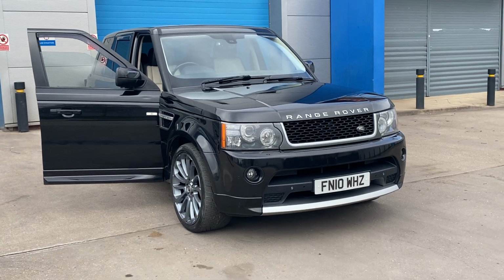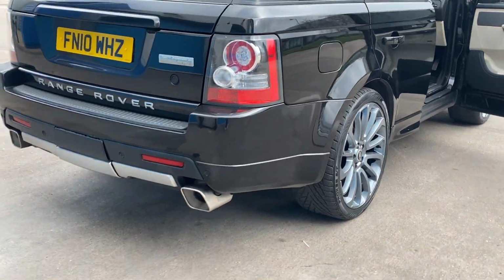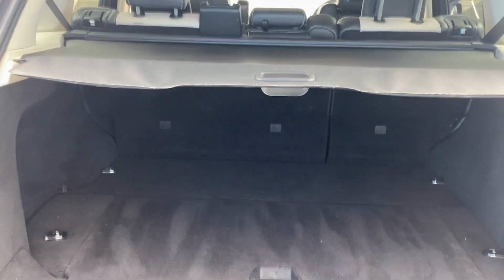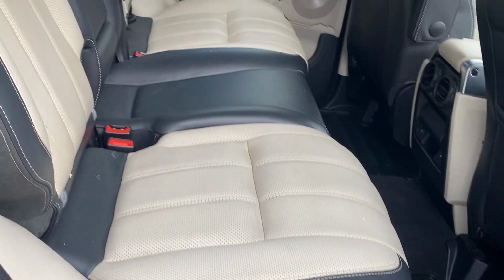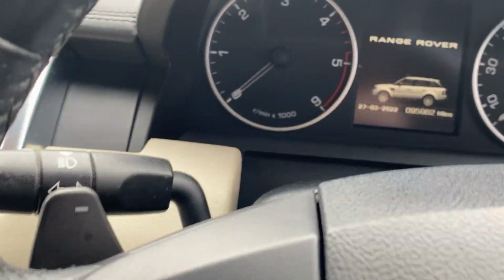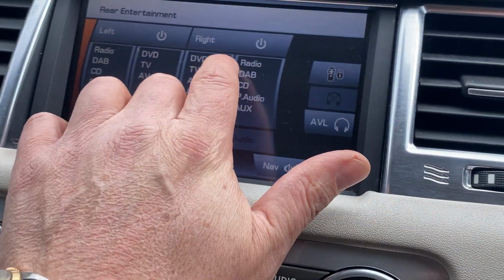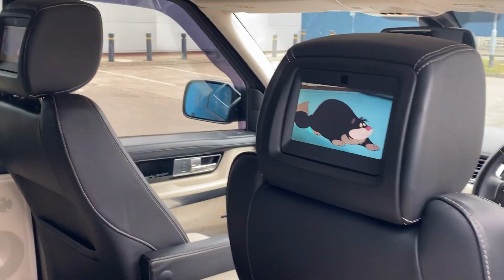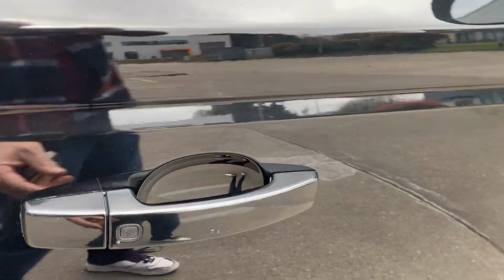Land Rover Range Rover Sport 3.6 TD V8 Autobiography Sport CommandShift 4WD 2010 (10) 95,908 miles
Please view for Price and Pictures…ALL WEATHER INDOOR SHOWROOM VIEWING, Drive Away Today. Wow what a great looking car with top specification. Two tone LEATHER Seats, HST Body Styling Kit, HEATED Front and Rear Seats, Factory SATELLITE Navigation, Reverse CAMERA, Rear Entertainment Screens, CRUISE Control, Park Distance Control, Unmarked Upgraded ALLOY Wheels, FULL HPI CLEAR CERTIFICATE, Any inspection welcome, CAN BE VIEWED INSIDE so can be fully inspected in any weather. Open 7 days. We offer full dealer facilities including Finance, Part Exchange and Extended Warranty. Please call for viewing 9am to 6pm (we may be able to accommodate other times) Located in Sutton Coldfield Near Birmingham, Easy to Find. We work on Very HIGH & FAST turnover, so our cars are PRICED LOW, DEBIT, CREDIT CARDS ACCEPTED, READY TO DRIVE AWAY TODAY. We can arrange 5 day drive away insurance subject to status. Post Code B76 9QN. Please call to check this vehicle is still available and to arrange a viewing.